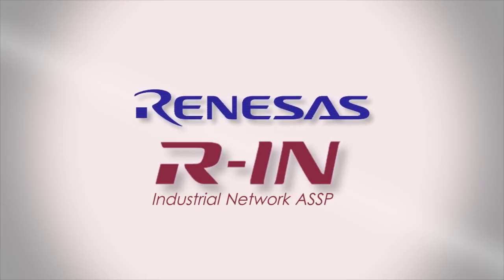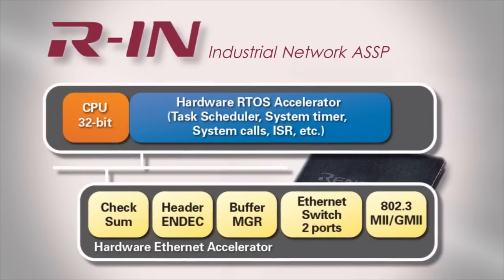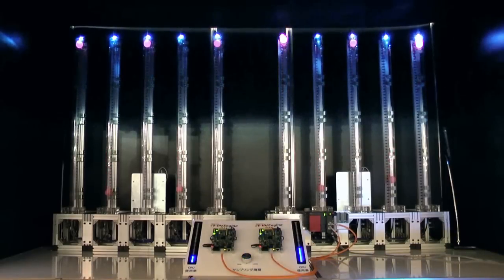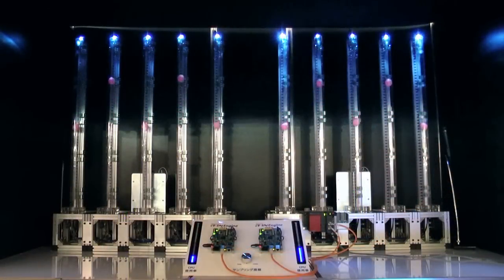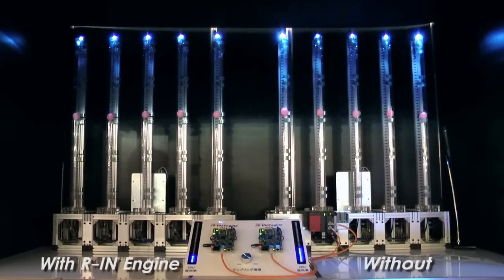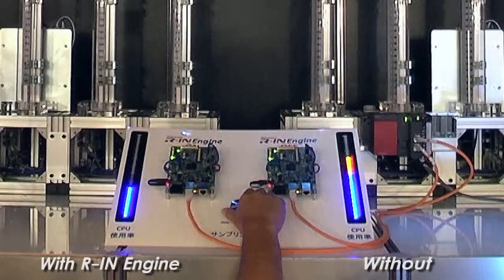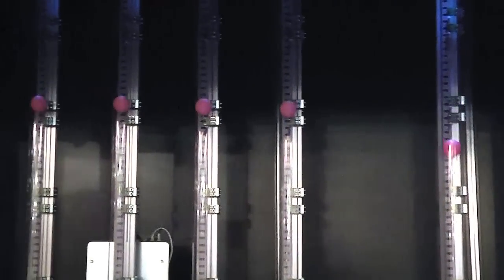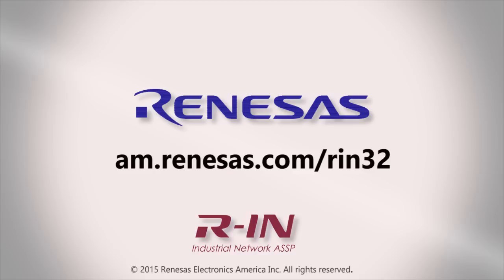Renesas R-IN32 Ping-Pong Demo - Hardware Acceleration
The R-IN32M3 is an application-focused device that delivers a cost-effective, hardware-accelerated solution that speeds up network gateways, I/O controllers, PLCs/PACs, embedded controllers, industrial drives and countless other networked systems.

The R-IN32M3 is equipped with the R-IN Engine, a tightly-optimized system that employs hardware accelerators coupled with the CPU and fast memory to improve overall networking performance.

This is a demonstration of the performance advantage of the hardware accelerators (called the RIN engine) on the Renesas R-IN32M3 industrial network ASSP.